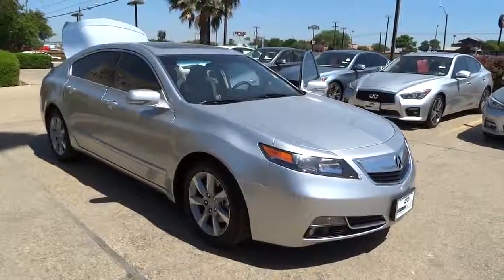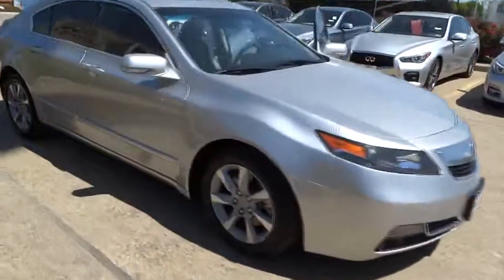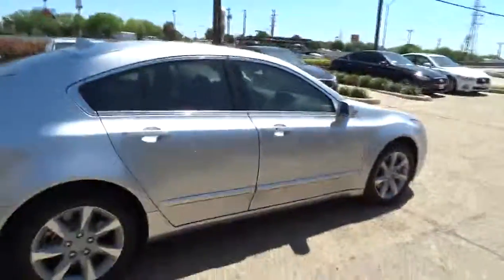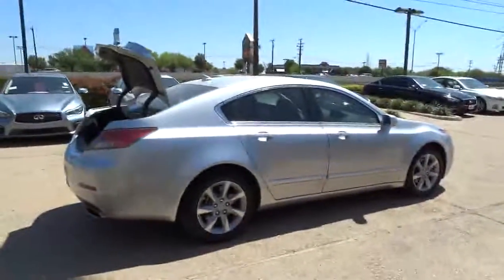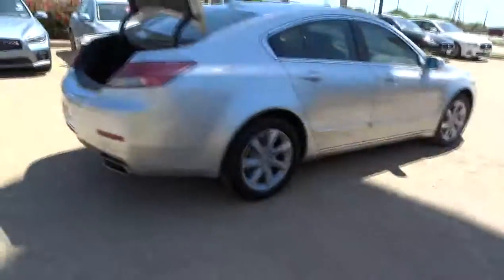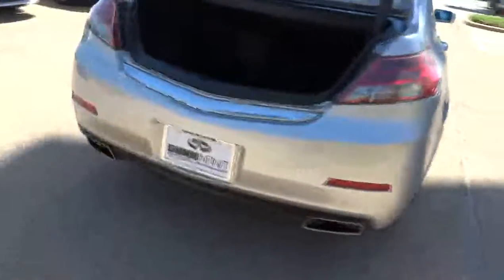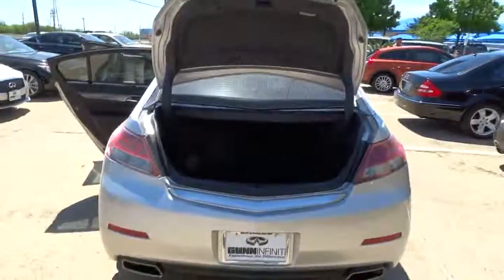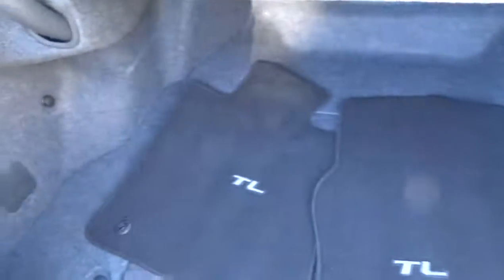2012 Acura TL San Antonio, Austin, Houston, Dallas, New Braunfels IW3844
2012 Acura TL 3.5 w/Technology Package - Stock#: IW3844 - VIN#: 19UUA8F52CA012361

Gunn Infiniti
12150 IH-10 West

Less than 23k miles!!! You don't have to worry about depreciation on this family-friendly Vehicle! Includes a CARFAX buyback guarantee! Safety Features Include: ABS Xenon headlights Traction control Curtain airbags Passenger Airbag...Other features include: Leather seats Navigation Bluetooth Power locks Power windows...